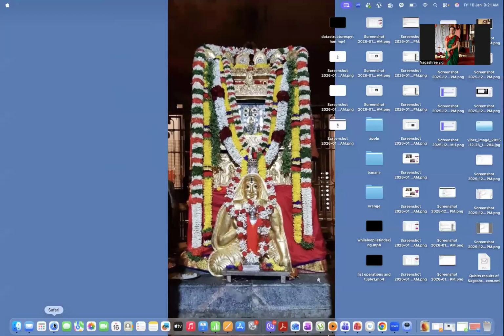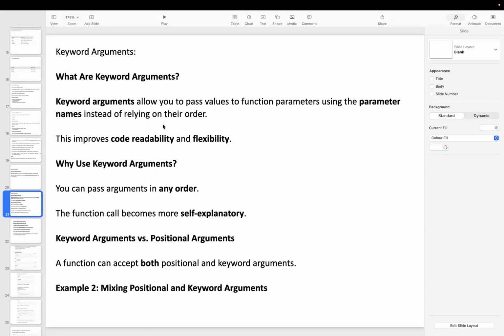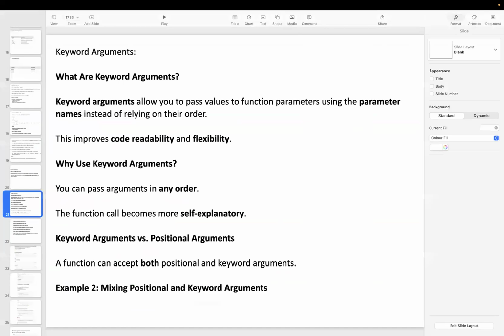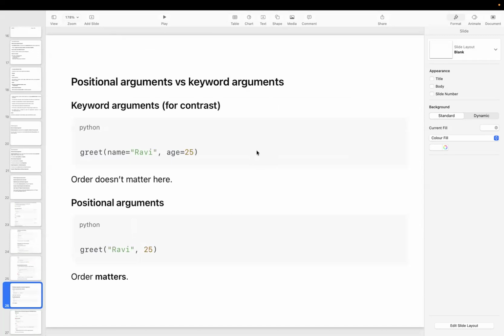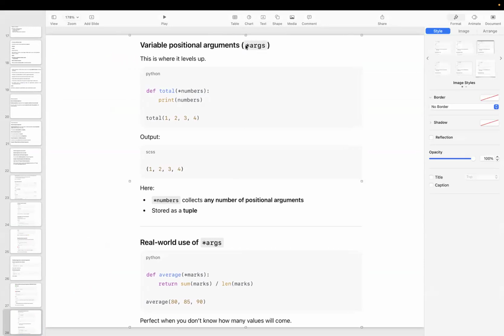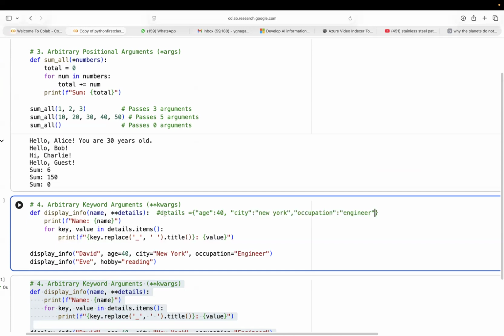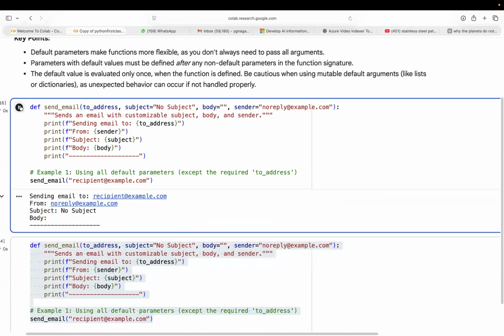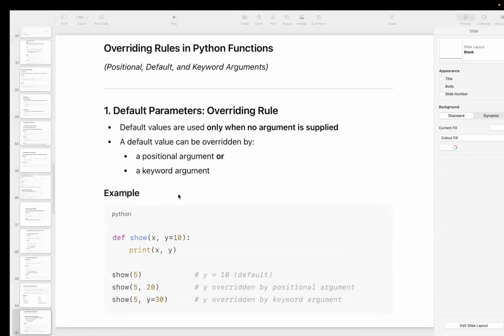function arguments - keyword and positional arguments detailed explanation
this video explains about keyword and positional arguments in details

below is the link for colab file